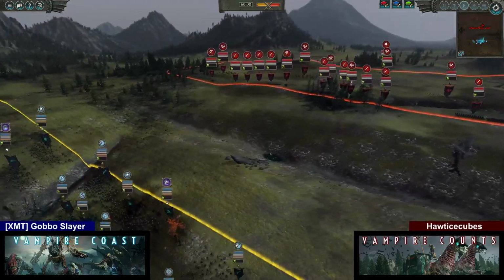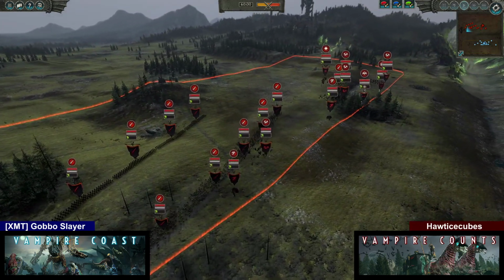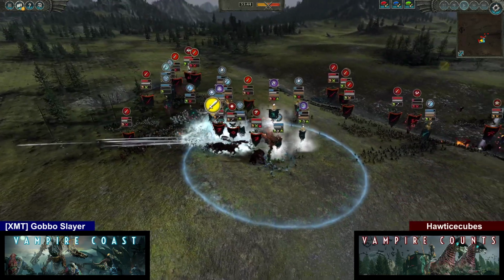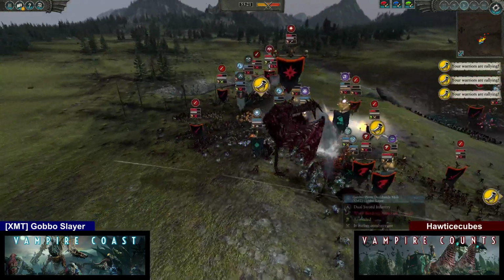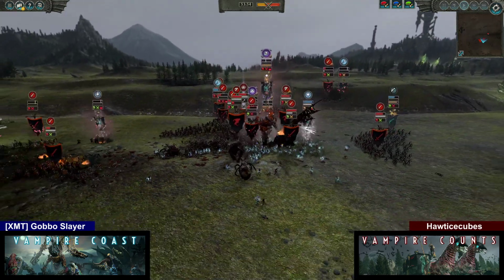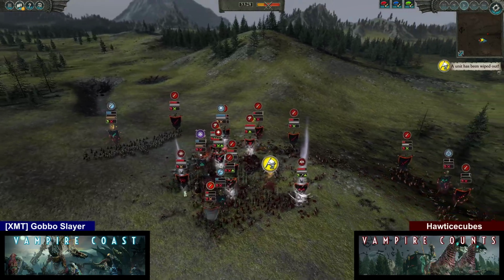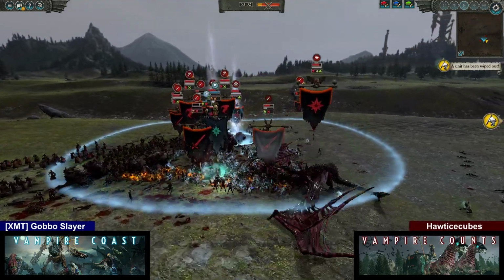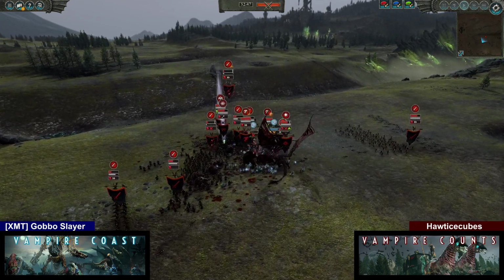Bo3 round 2: [XMT]GobboSlayer (Vampire Coast) vs Hawticecubes (Vampire Counts) - Season 3 Playoffs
The Top-32 fight to the death for a piece of the $300 prize.